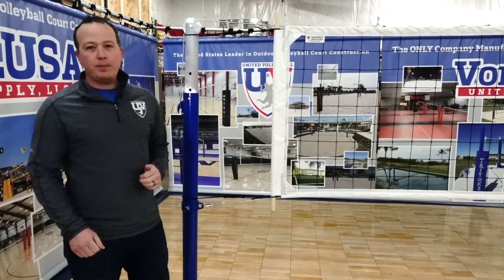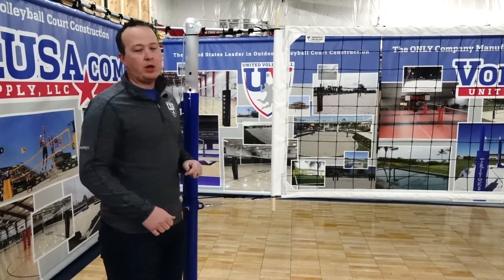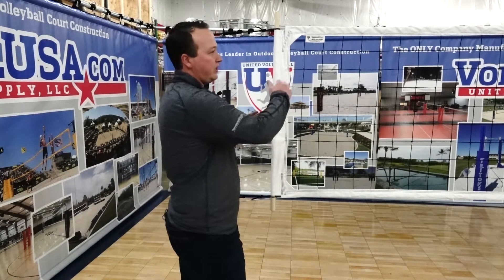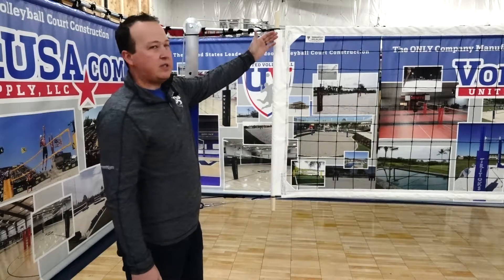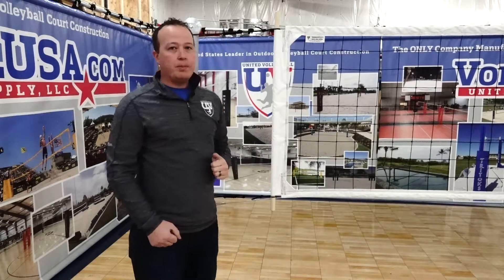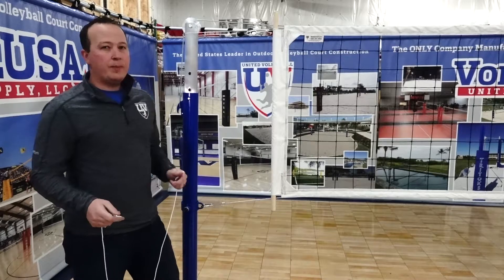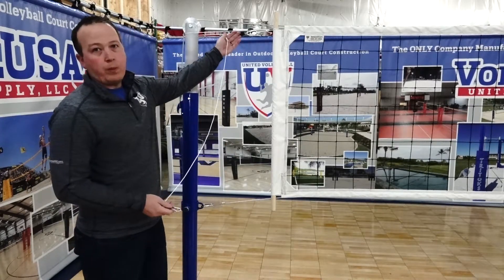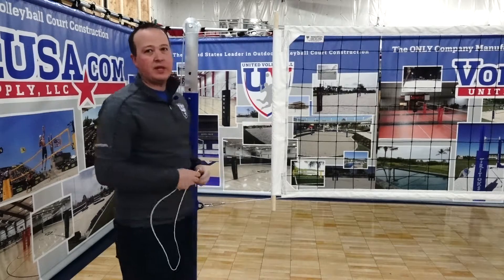PBN2 Volleyball Net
Learn about the IL2D Volleyball Net. Manufactured in the United States by United Volleyball Supply, LLC. / VolleyballUSA.com.

Purchase an IL2D for both Indoor and Outdoor Volleyball below.